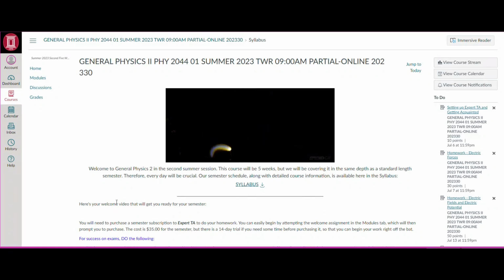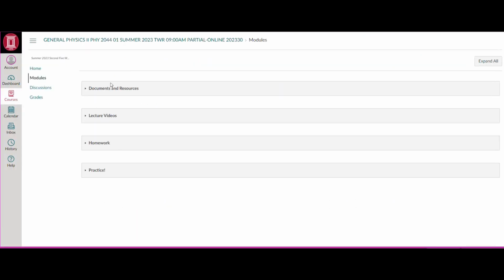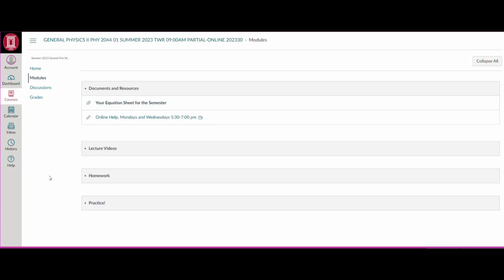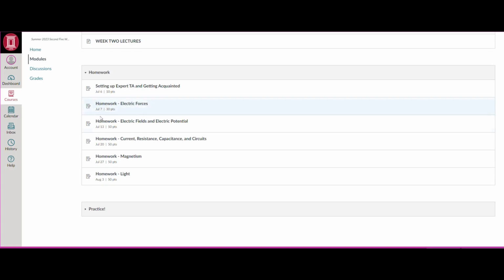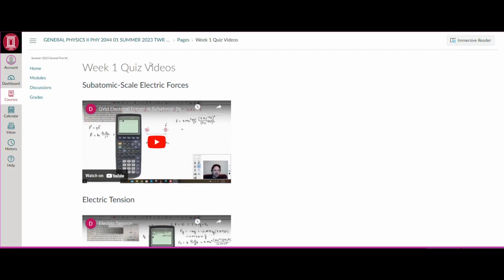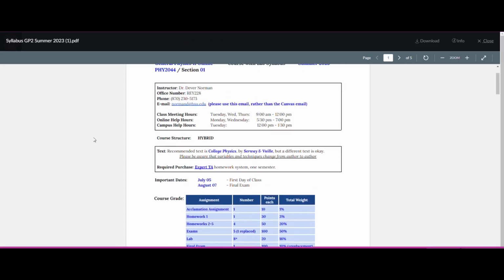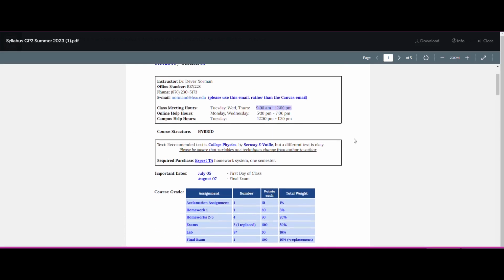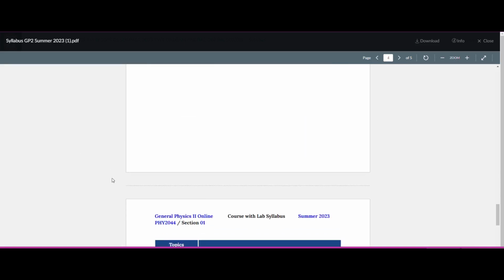Welcome to Physics 2!